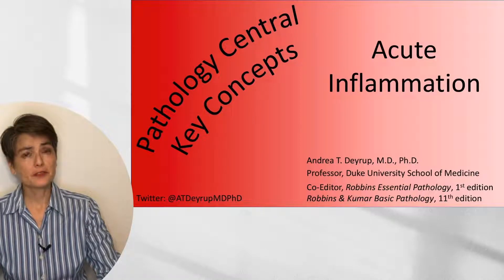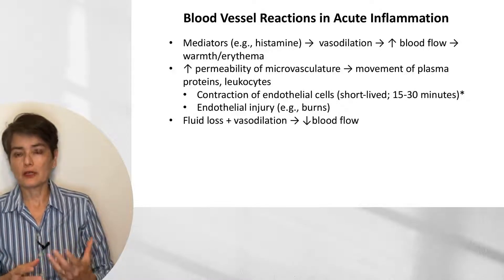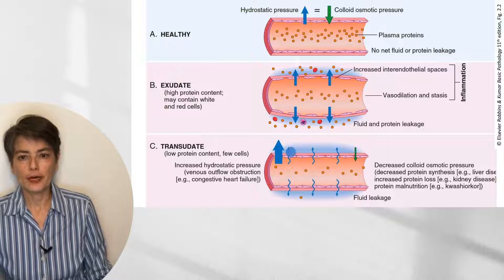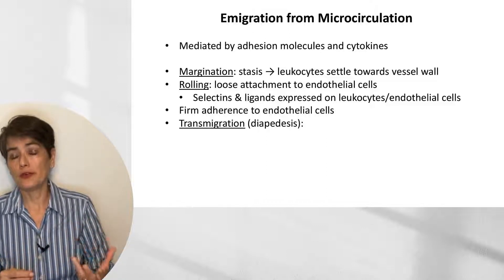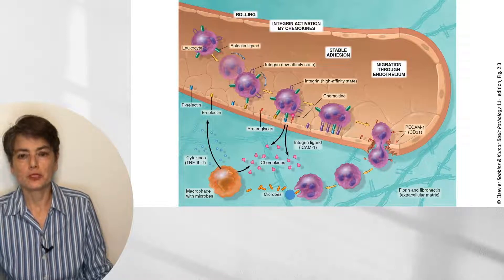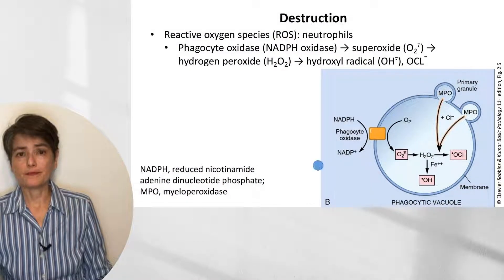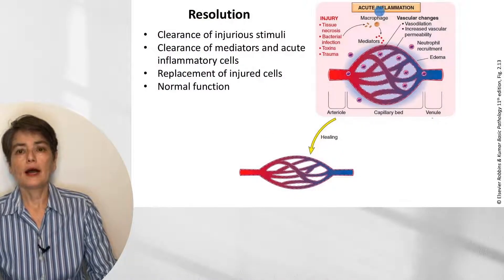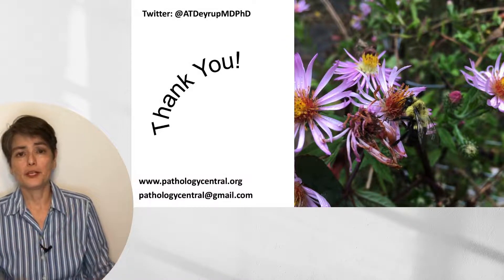Medical School Pathology: Pathophysiology & Morphology of Acute Inflammation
This video for medical students completes the set of acute inflammation, patterns of acute inflammation, chronic inflammation and inflammatory mediators for Chapter 2 of Robbins & Kumar Basic Pathology, 11th edition. The characteristic features of acute inflammation (vasodilation, increased permeability and emigration of leukocytes) are discussed as well as the possible outcomes of acute inflammation.